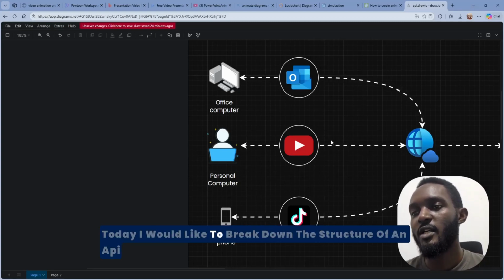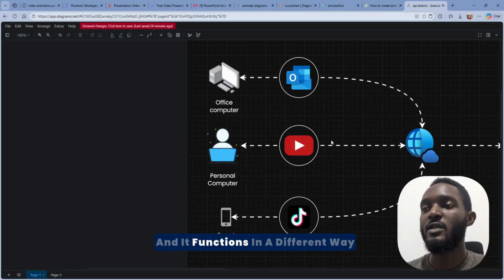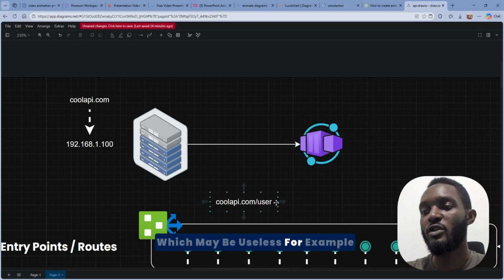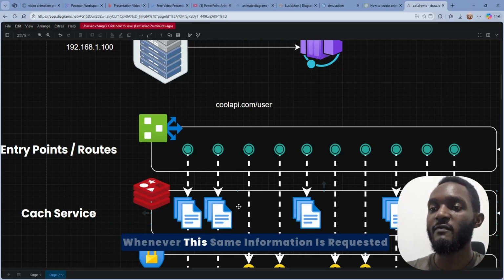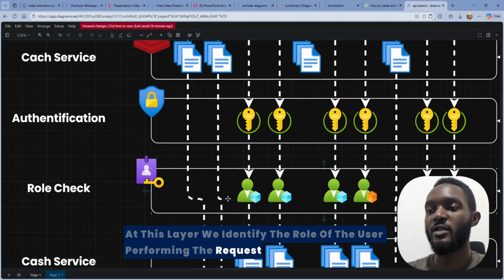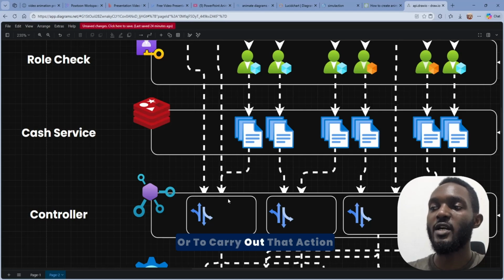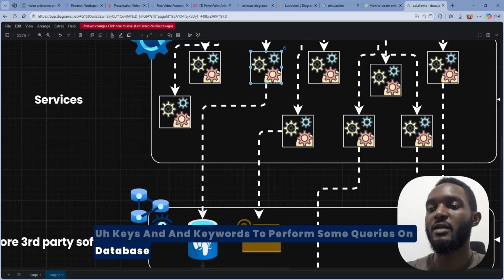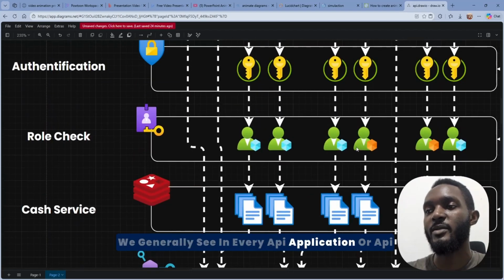How to Design a Production-Ready API Structure (Node.js/Backend)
A clean API structure is the foundation of every scalable backend application.

In this video, I explain how to design an API the right way for real-world systems — focusing on architecture, responsibilities, and how different layers interact with each other.

You’ll learn:
• The core layers of an API and their roles
• How controllers, services, and data layers interact
• Separation of concerns in API design
• How good structure improves scalability and maintainability
• Common API design mistakes that lead to technical debt

These principles apply to Node.js, Express, NestJS, and most modern backend frameworks.

If you want to design clean, production-ready APIs, this video is for you.